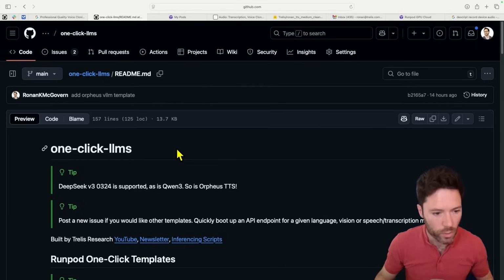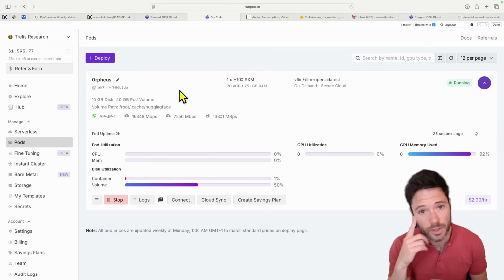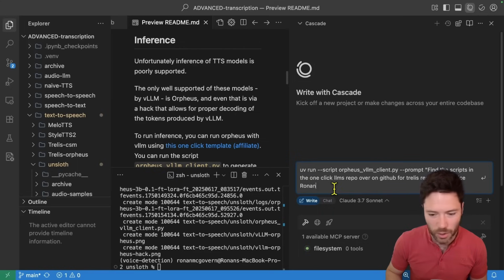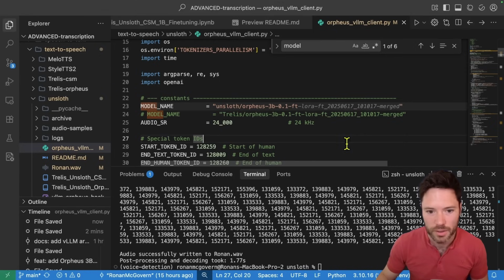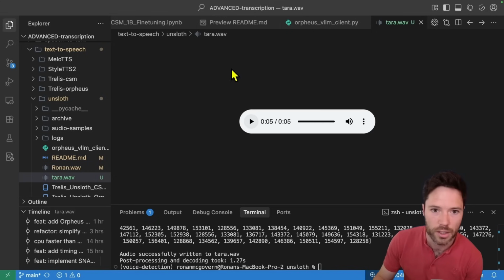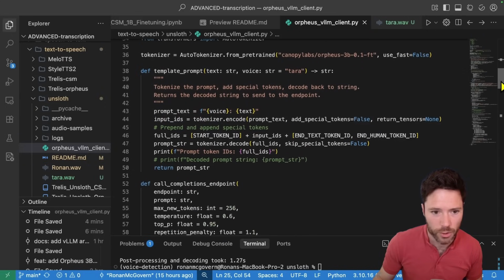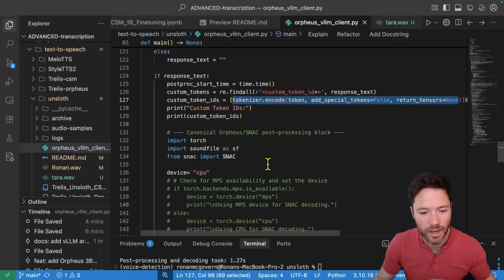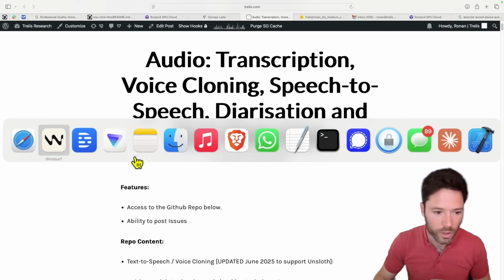Serve a Text to Speech Model with vLLM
📜Get repo access at Trelis.com/ADVANCED-audio

🗝️ Get Trelis All Access (Trelis.com/All-Access)
1. Access all SEVEN Trelis Github Repos (-robotics, -vision, -evals, -fine-tuning, -inference, -voice, -time-series)
2. Support via Github Issues & Trelis’ Private Discord
3. Early access to Trelis videos via Discord

TIMESTAMPS:
0:00 Serving Orpheus Text-to-Speech model with continuous batching
0:44 Setup Demo with a one-click template from Runpod
4:12 Running inference on a fine-tuned model (poor quality, maybe don’t use fp8, and tune more)
5:25 Inference on the default orpheus model, “tara”
7:37 How vLLM works with Orpheus and how to decode audio tokens
12:38 Conclusion and Resources